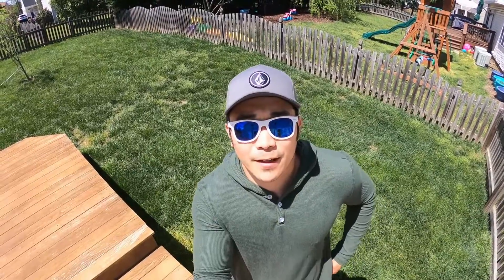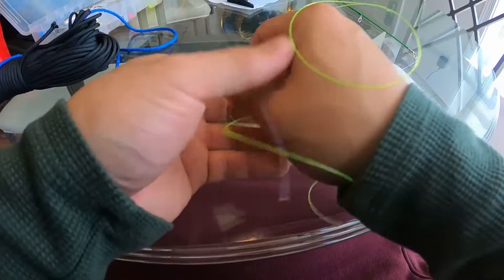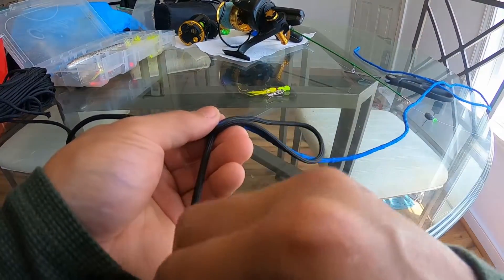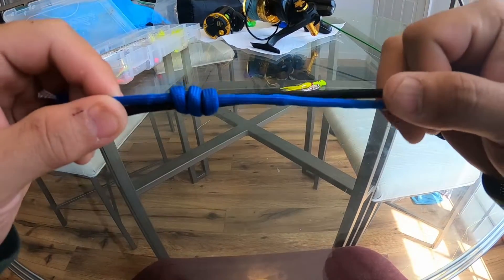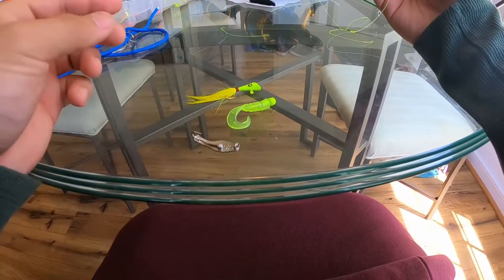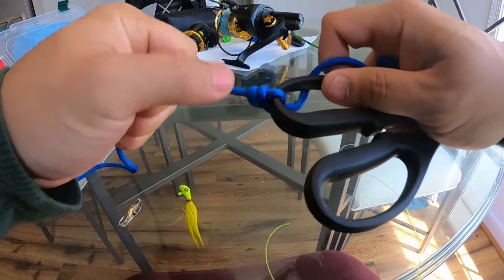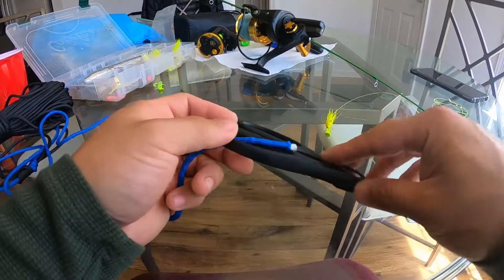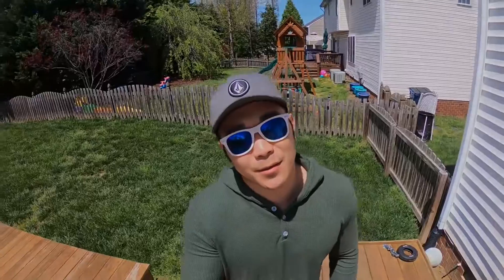HOW TO : Tie a SHAD RIG (Easy and Effective!!!)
Some people just love to shad fish. A lot of people want to know how. This video is for you.

Want to know how I catch striped bass with bottom fishing? You gotta catch fresh bait! This is how to do that! This video explains my set up step by step.

There are many different types of rig styles for this fish. This is just my "Go To".